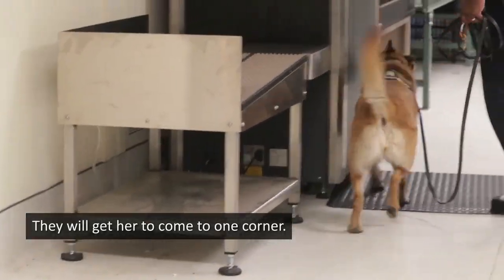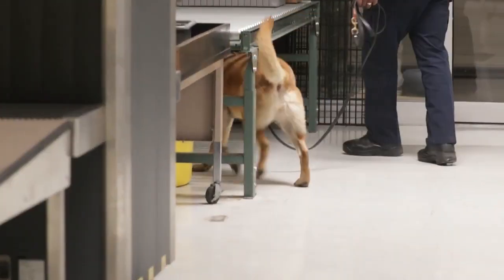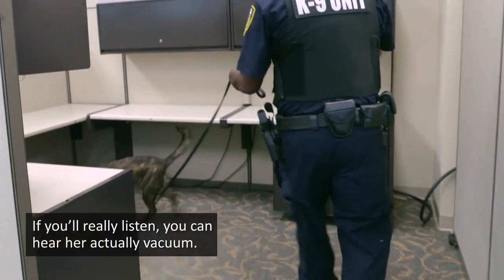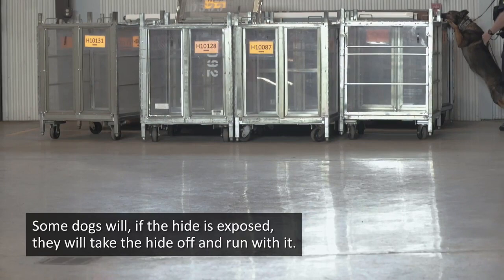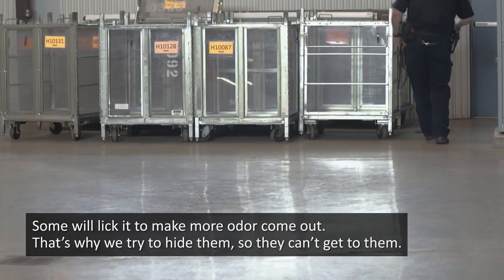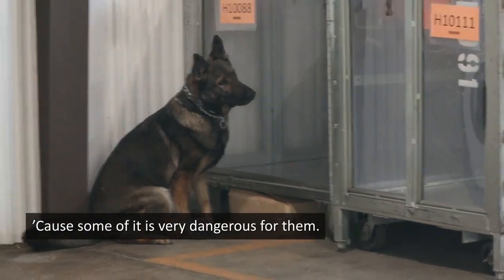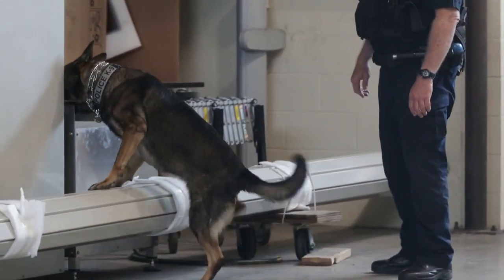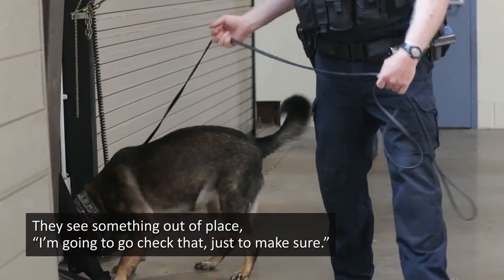How K-9 Dogs Find Explosives | St. Louis Fed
See bomb-sniffing dogs in action. This training video shows how canines sweep a room with their powerful noses to detect explosives. More